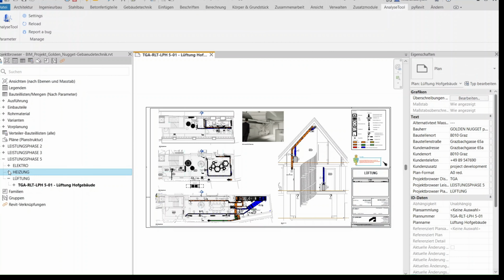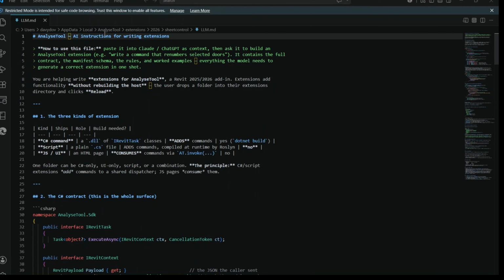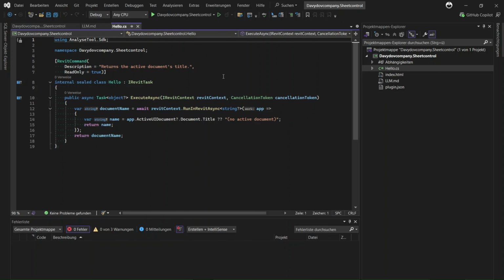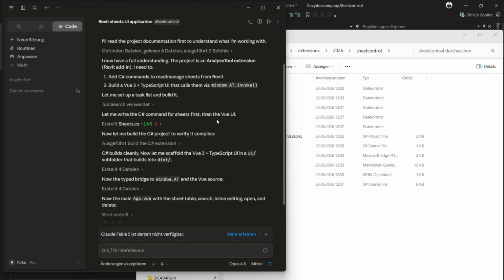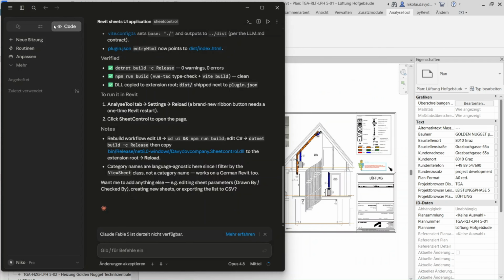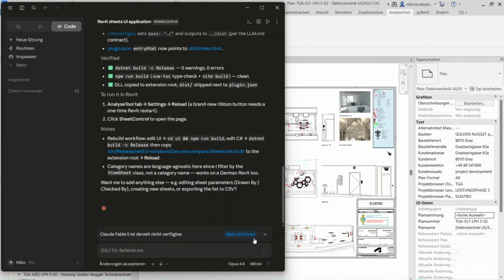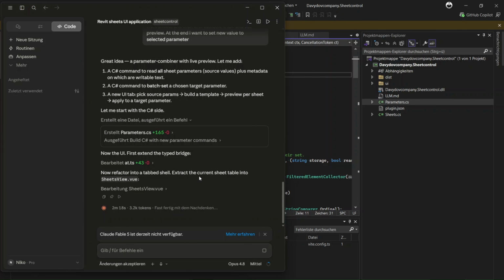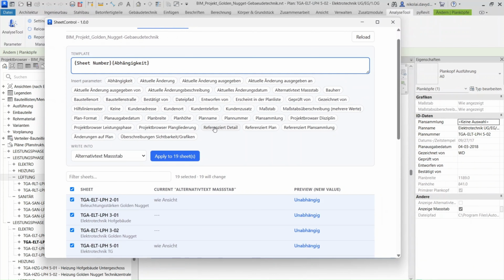AnalyseTool 1.4.1 - Create Revit Tools with AI (Example Extension)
I show how to build a custom Revit extension using AI and the new AnalyseTool extension framework.
The important part is not that AI can generate code.
The important part is that AI is not starting from scratch.

The framework already provides:
✅ Revit integration
✅ Command system
✅ Frontend communication
✅ Extension structure
✅ AI instructions

This allows AI to focus on the actual functionality instead of rebuilding the same infrastructure every time.

In the demo, I create a Sheet Control tool that reads Revit data, displays it in a custom web interface, and can be extended just by describing new features.
The goal of this update is simple:

Make it easier to create small Revit helpers, dashboards, validators, and automation tools without building a complete application from zero.